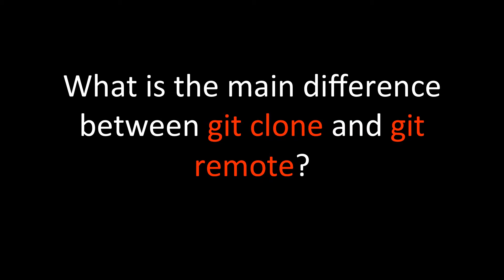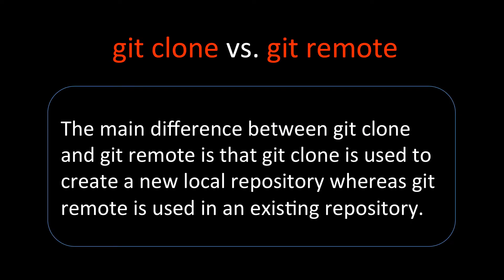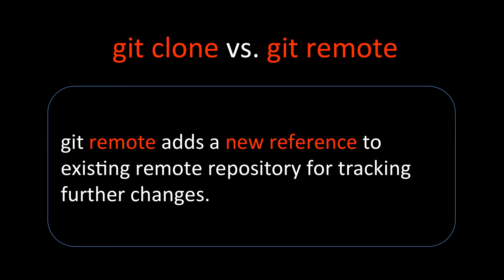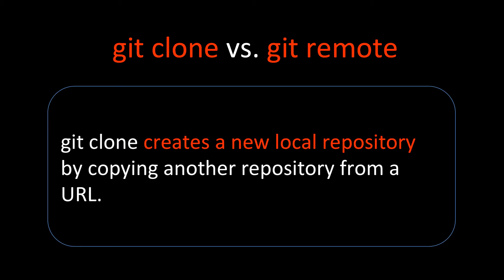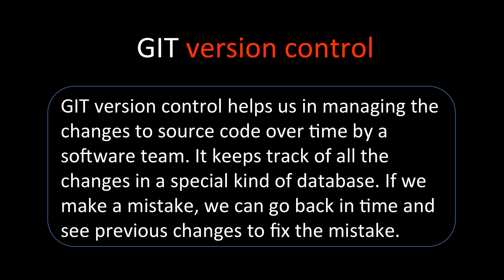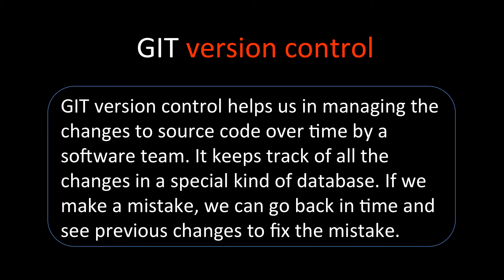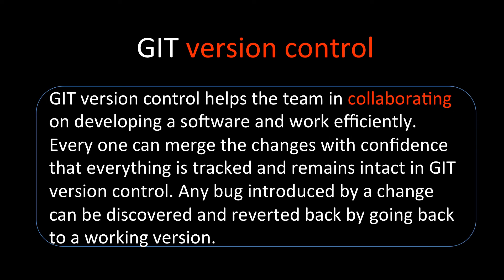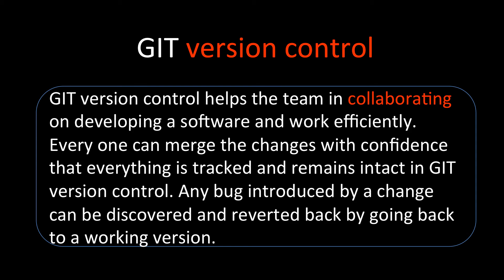What is the main difference between git clone and git remote?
Q. What is the main difference between git clone and git remote?
The main difference between git clone and git remote is that git clone is used to create a new local repository whereas git remote is used in an existing repository.
git remote adds a new reference to existing remote repository for tracking further changes.
git clone creates a new local repository by copying another repository from a URL.

Q. What is GIT version control?
GIT version control helps us in managing the changes to source code over time by a software team. It keeps track of all the changes in a special kind of database. If we make a mistake, we can go back in time and see previous changes to fix the mistake.

GIT version control helps the team in collaborating on developing a software and work efficiently. Every one can merge the changes with confidence that everything is tracked and remains intact in GIT version control. Any bug introduced by a change can be discovered and reverted back by going back to a working version.